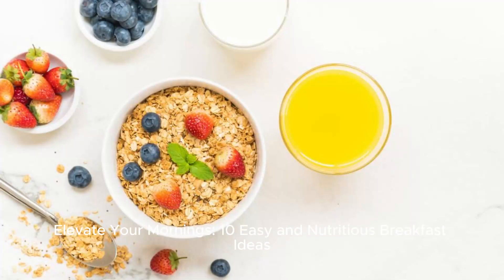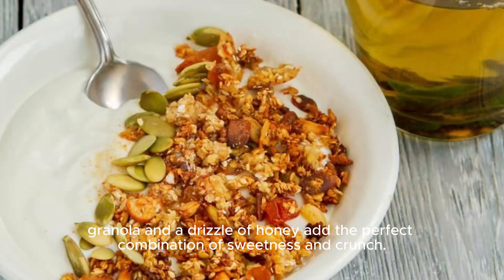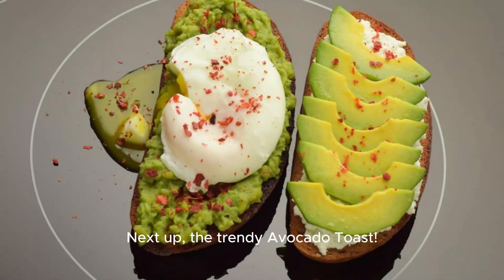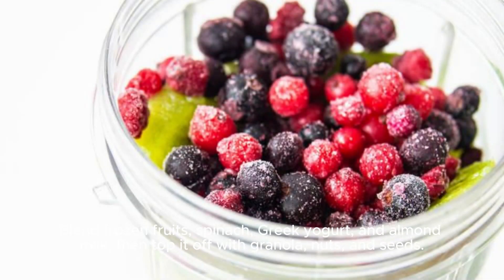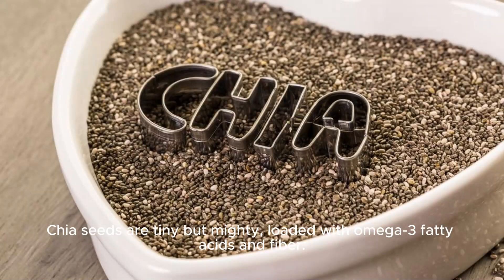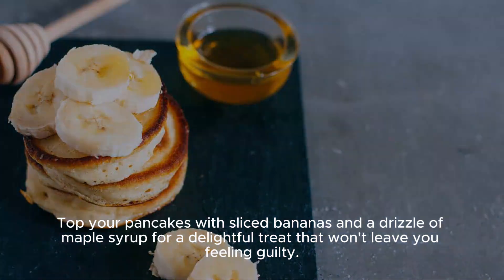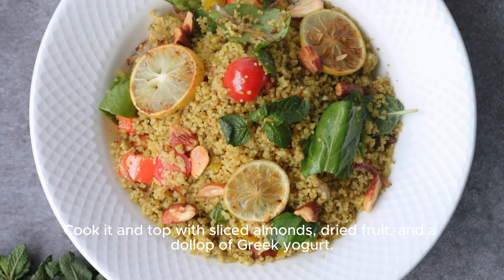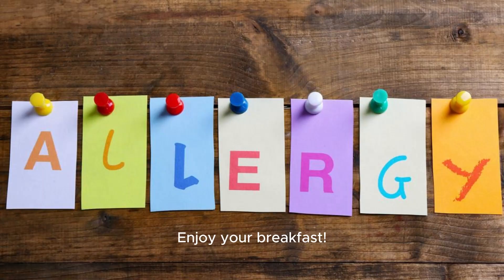🥣 10 Easy and Nutritious Breakfast Ideas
🥣🍯🍳🍓🍌🥑🌶️🌾🍚🥛🥜🍞🧀🍇Here we share 10 delicious and nutritious breakfast recipes that fuel your day with lasting energy. These breakfast ideas are tasty and packed with essential vitamins and minerals to kickstart your morning healthily. From hearty oats to protein-packed smoothies, we have various options for different tastes and dietary preferences. Make breakfast the best part of your day with these energizing recipes!

HealthyWays246 provides practical tips and information on healthy living. Explore nutritious recipes, effective workouts, and mindful practices. Discover healthy ways to make healthy life choices and embrace a vibrant lifestyle.